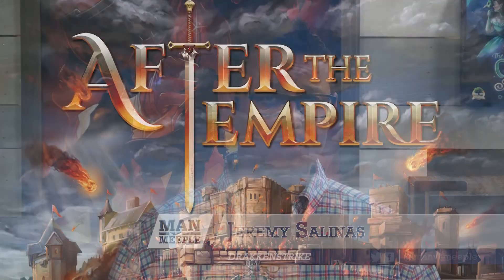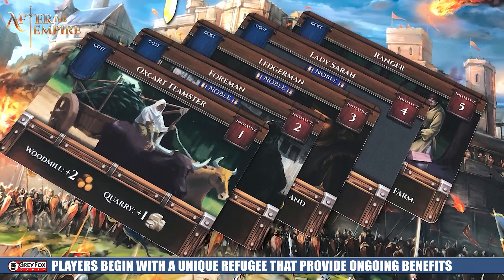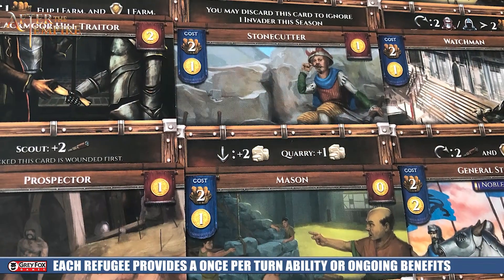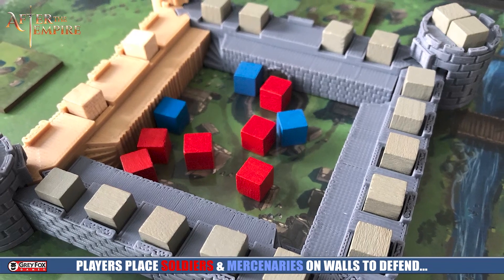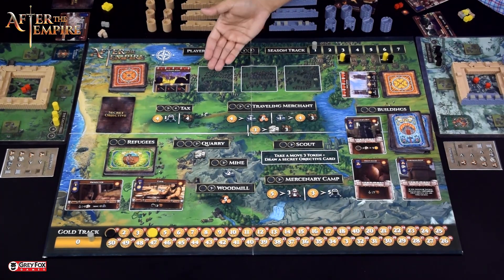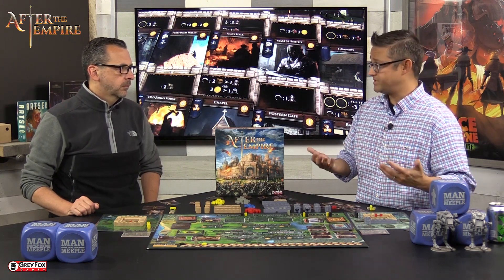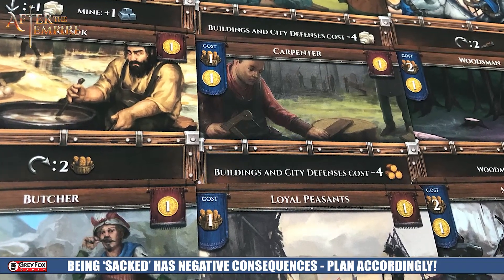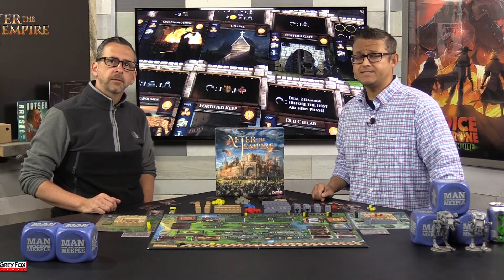After the Empire Preview by Man Vs Meeple (Grey Fox Games)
After the Empire Preview by Man Vs Meeple

2-4 Players
90 Minutes
13+ Years of Age